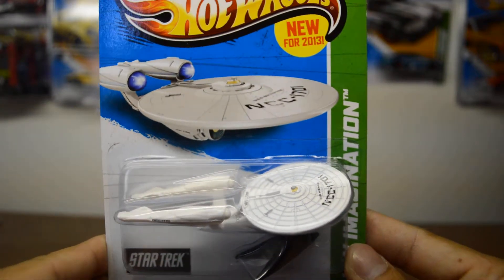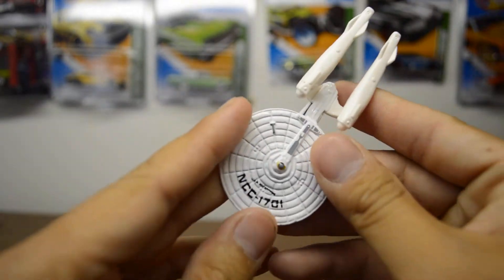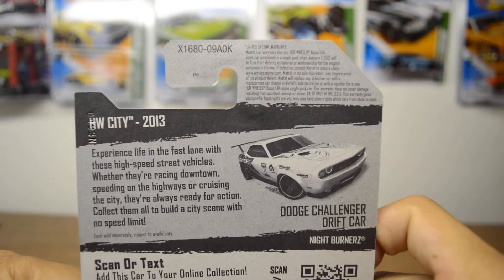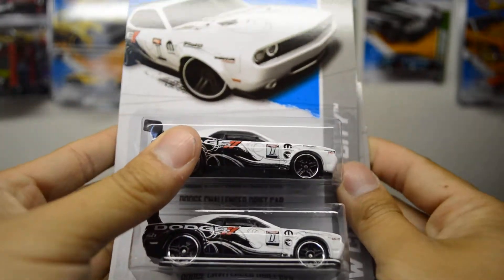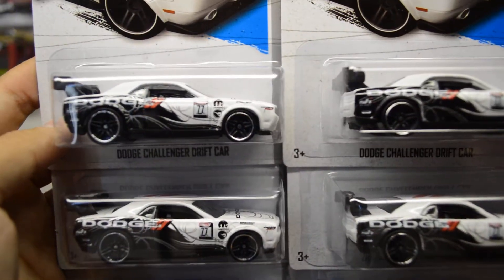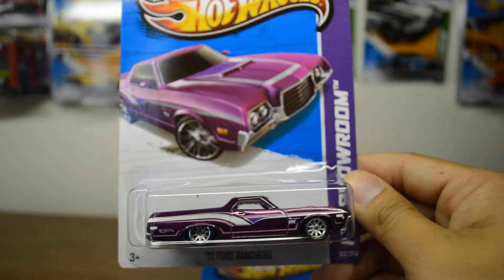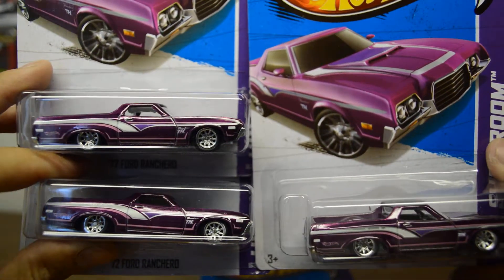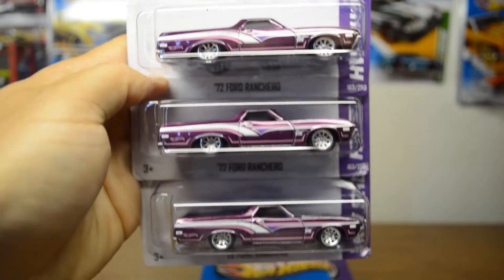Heads Up! Wal-Mart K case Hot Wheels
My brother and I walked into a Wal-Mart to get fishing gear and hit JACKPOT at the hot wheels aisle! Check your local Wal-Mart. There getting K cases. Good Luck!